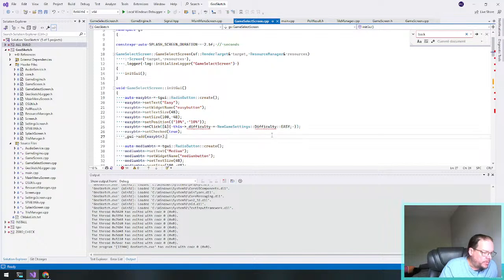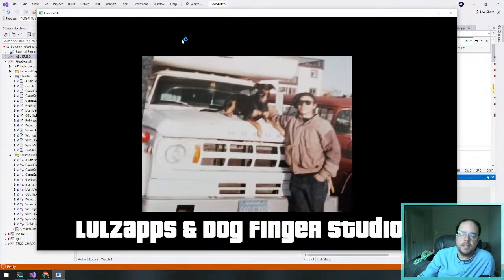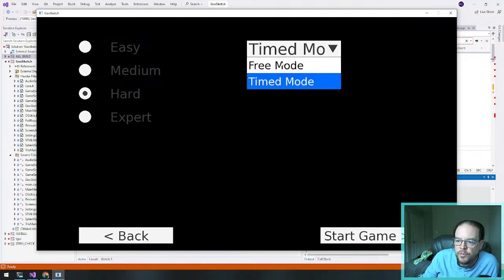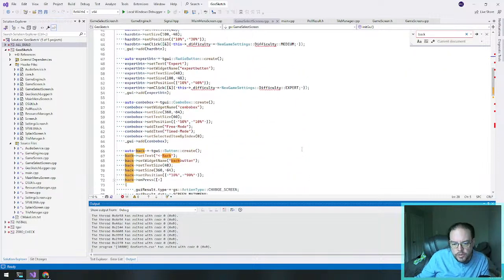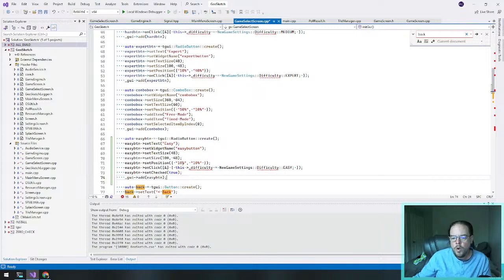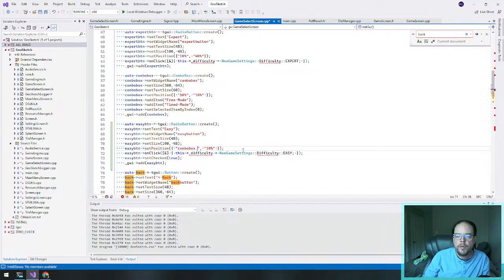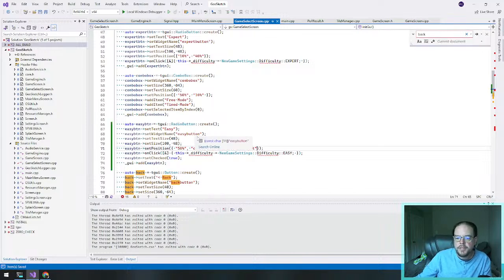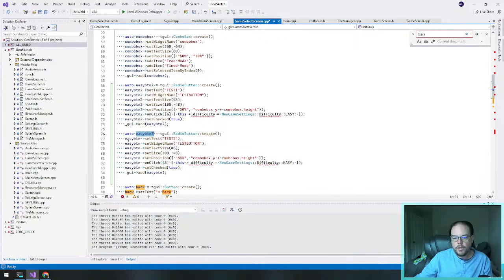27 April 2024 - Saturday Morning Programming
I'm back from another trip! Let's do some programming or maybe play a game.